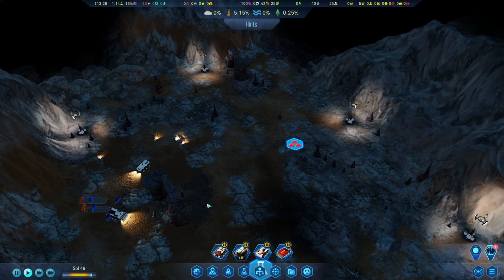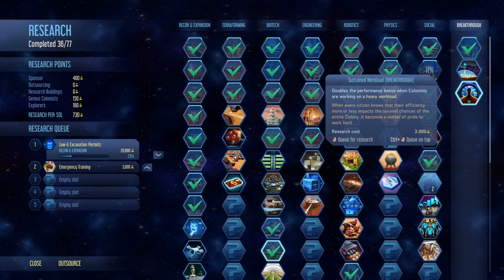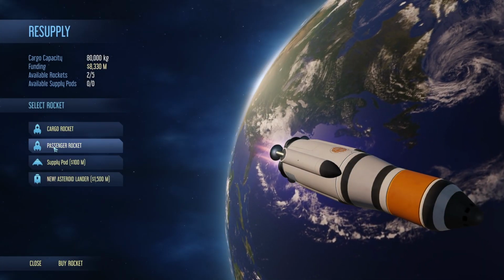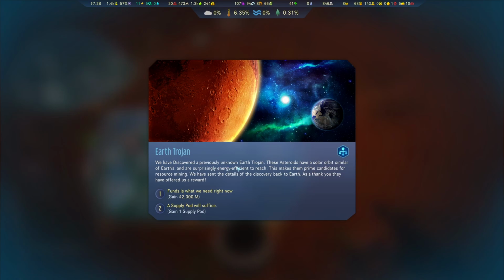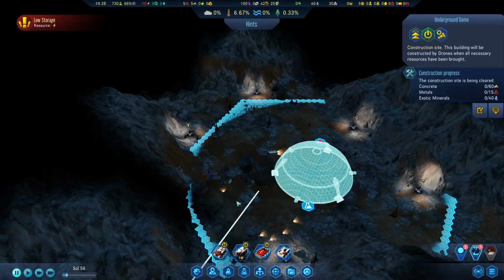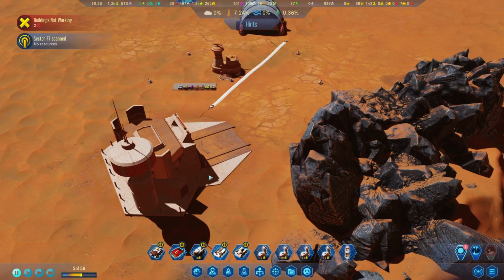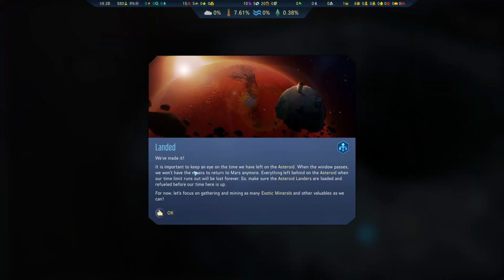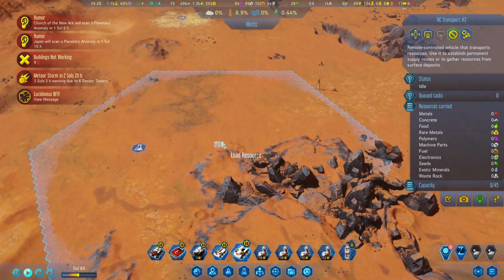Surviving Mars (Below and Beyond) - Campaign 2 - Episode 6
Here is Episode 6 of my playthrough of Surviving Mars with the Below and Beyond DLC. Colonize Mars and discover her secrets, with minimal casualties.
0:00:00 Intro
0:00:11 Game Start
0:52:05 First Asteroid Visit
1:05:03 Outro

The time has come to stake your claim on the Red Planet and build the first functioning human colonies on Mars! All you need are supplies, oxygen, decades of training, experience with sandstorms, and a can-do attitude to discover the purpose of those weird black cubes that appeared out of nowhere. With a bit of sprucing up, this place is going to be awesome!